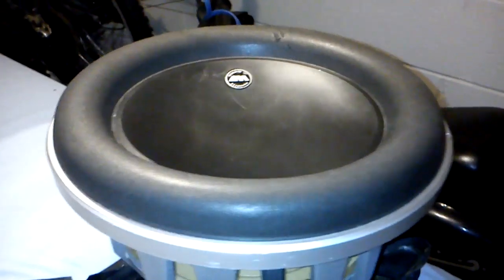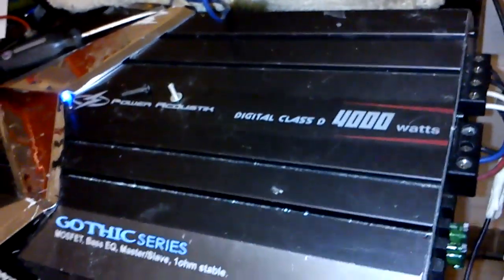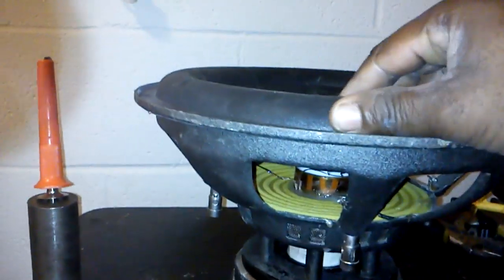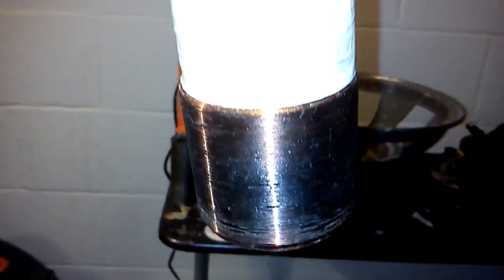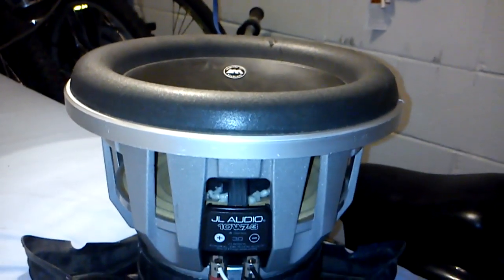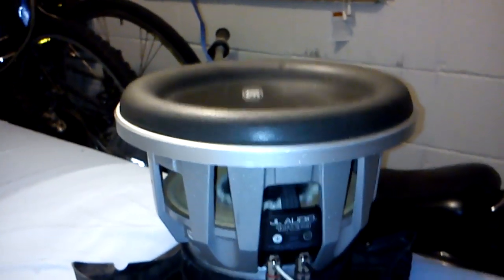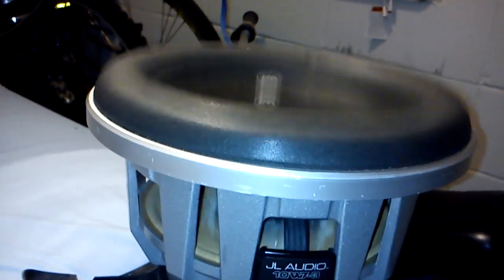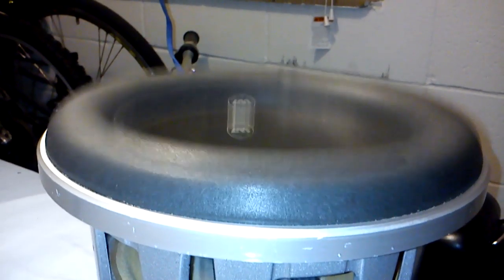how to rebuild a sub JLW7 4000w.avi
Rebulid of the JLW7 @ holdin 4000 watts it has held 8000Watts for 1 1/2 years. no limit to how much it can handle b4 it would blow